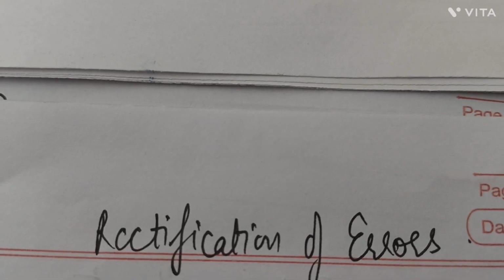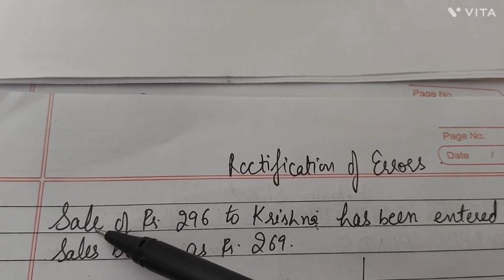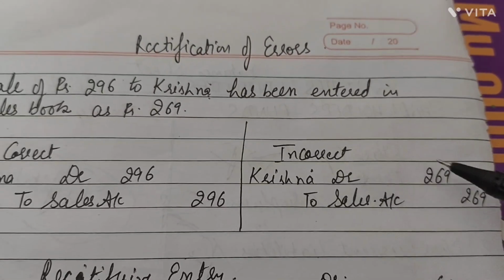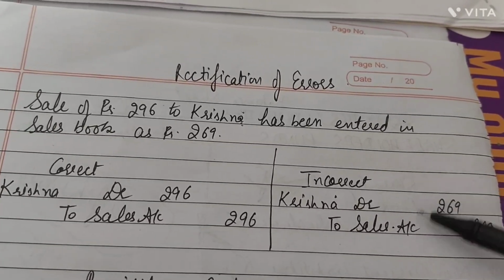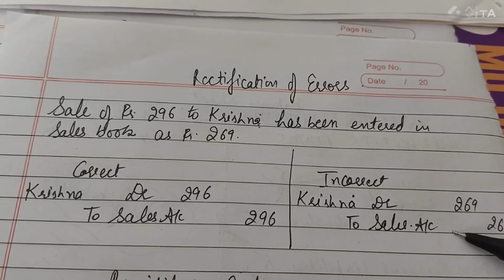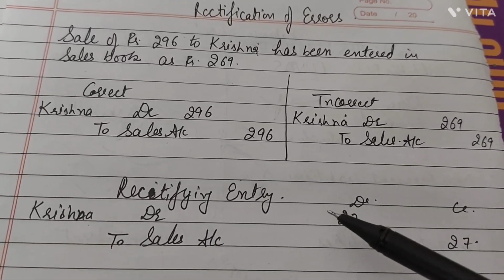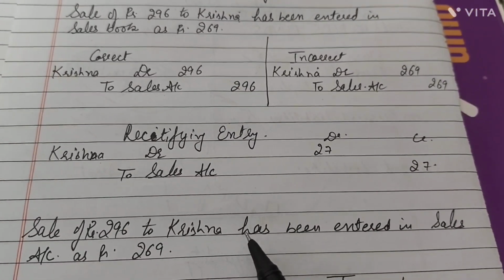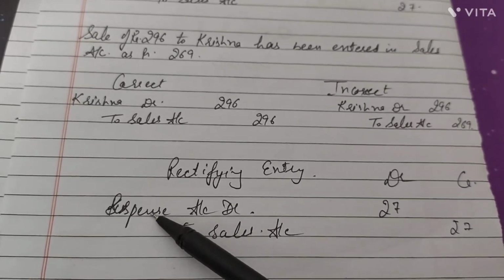Part 3 Rectification of errors - class 11 Accountancy- sales book vs sales account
Rectification of errors case 3- class 11 Accountancy
Sales book vs sales account